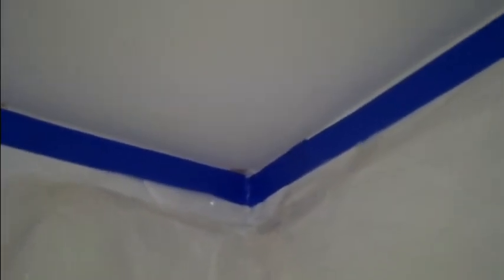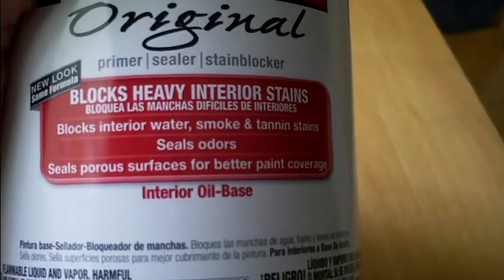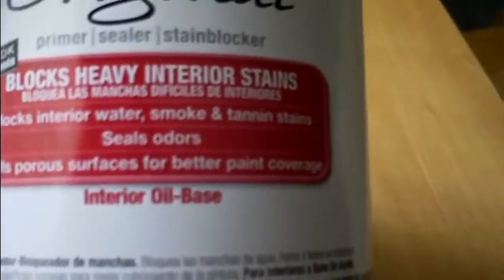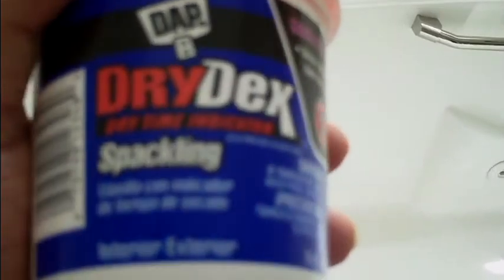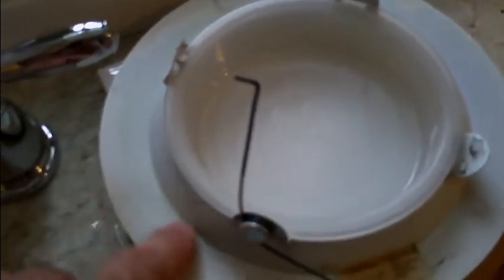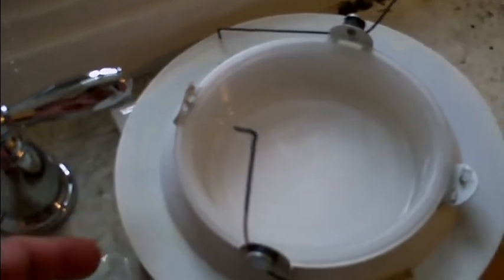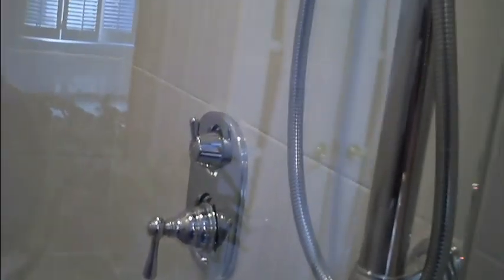Bathroom Remodeling Part 13, Oh, what a Feeling, Priming the Shower Ceiling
I am going the shower ceiling a coating of Kiltz Oil Based Primer and Sealer.
Well, maybe more than one coat since it doesn't cover as well as I'd like it too. I'm spackling the chipped areas of the shower ceiling near the entrance, where the metal strip is. I tapped the edges using 3M blue painters tape and used a lot of plastic drop cloths to cover the tile. Nice 30 year old light bulb in the ceiling fixture. Note, After I made the video, I still wasn't happy how the lamp went in. so I pulled it back down and shoved it up again REAL FAST, then it got in almost perfectly flush with the ceiling, of course the silicone takes up a little slack too. We used matching Moen fixtures and bathroom accessories to give it an appearance like we knew what we were doing.